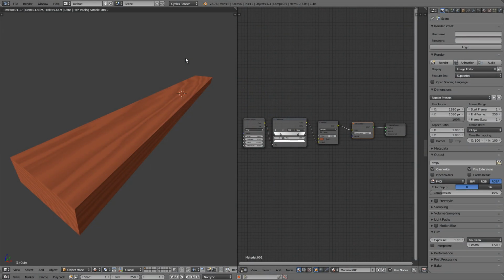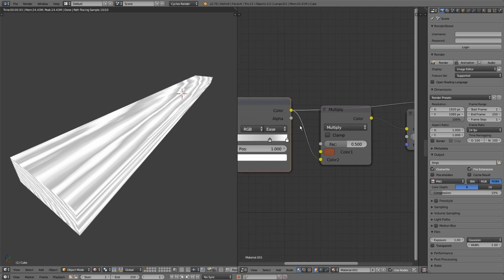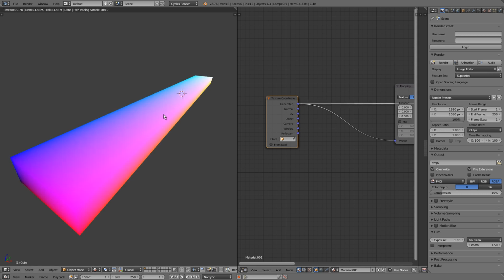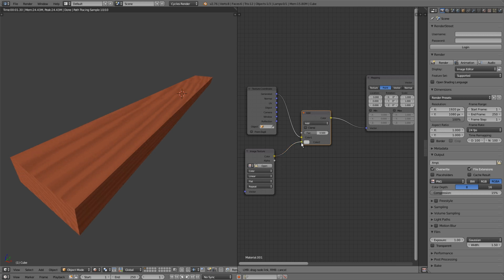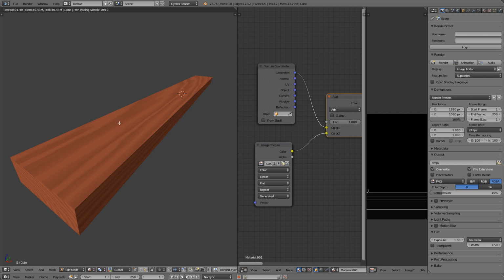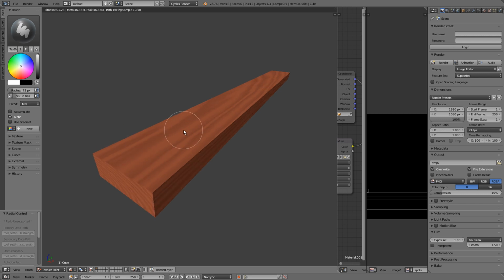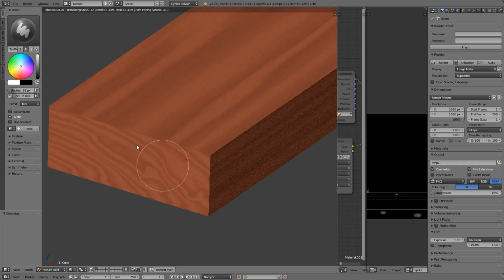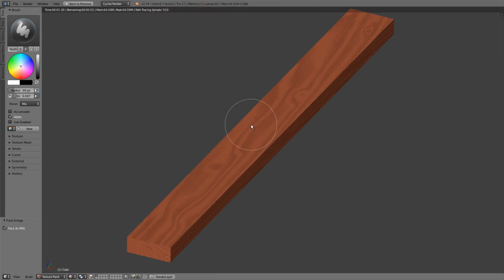Blender Tutorial - Adding Knots to Procedural Wood Shaders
In this Blender tutorial Chris Plush shows you a way to manually add knots into a procedural wood shader for Cycles. You'll learn how to distort texture coordinates for procedural textures for added control over how your textures are applied to your objects.